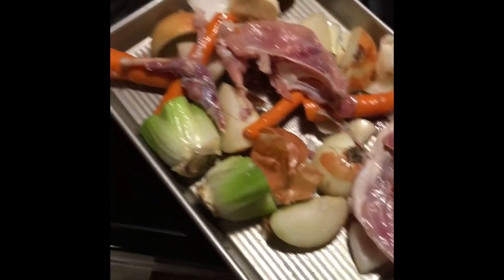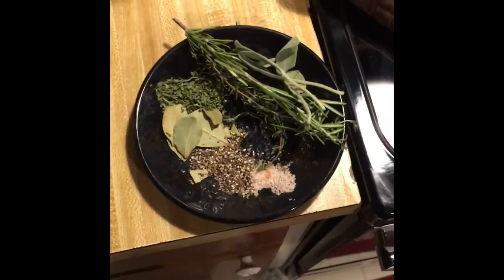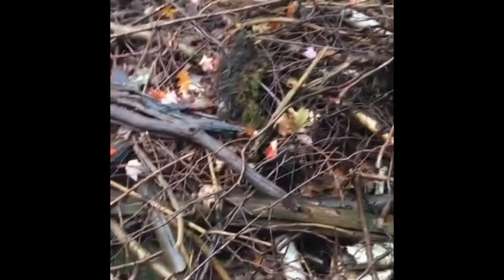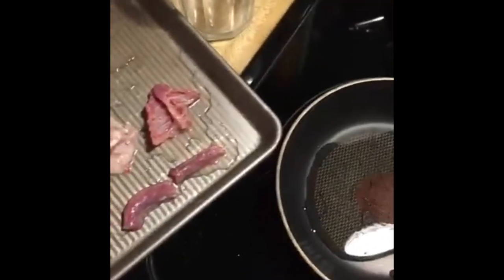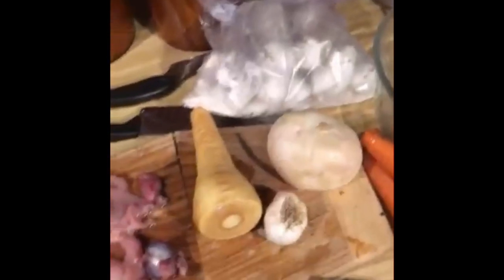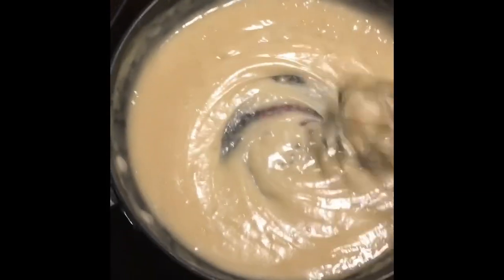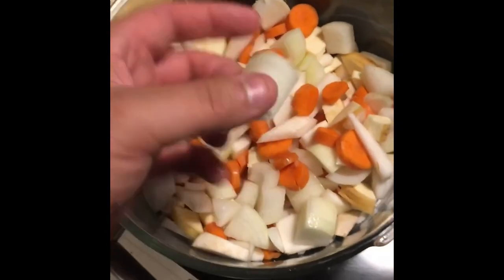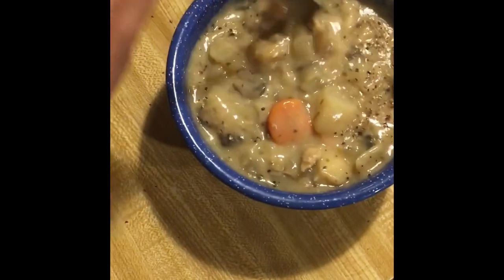Making Ruffed Grouse stock then stew featuring ransom lake beaver